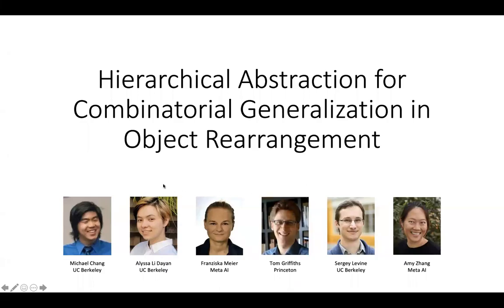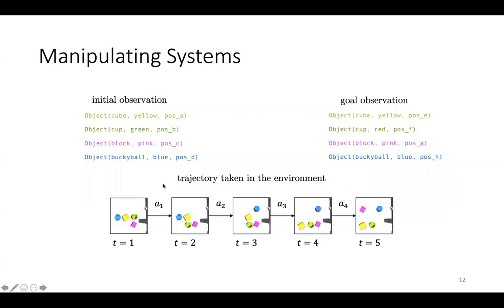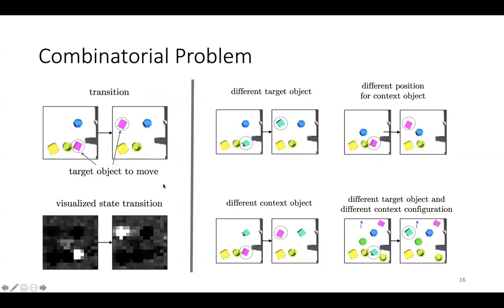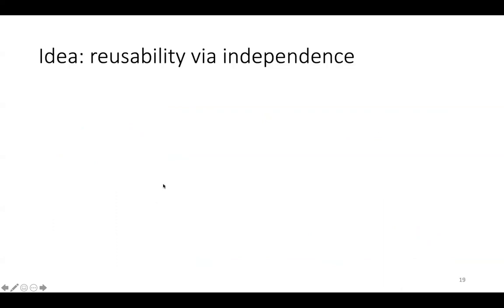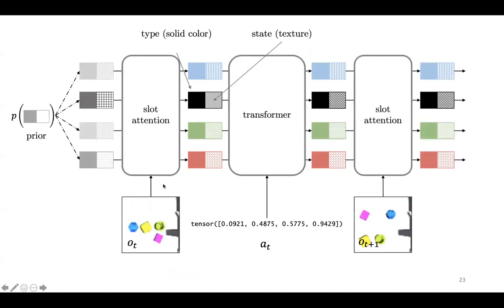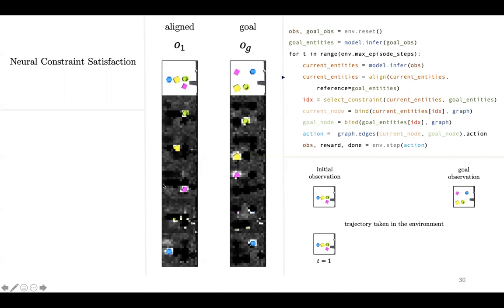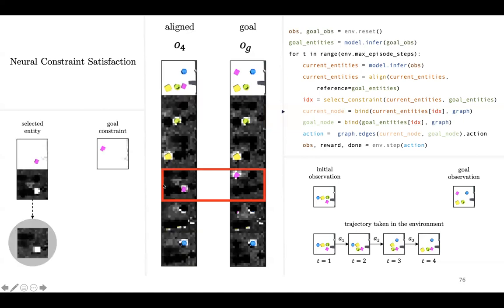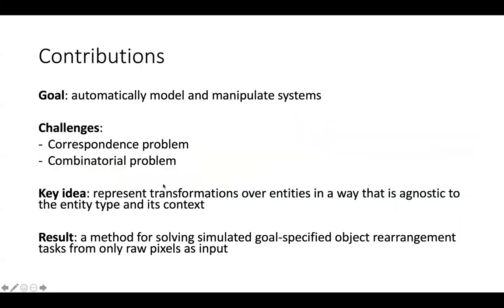Hierarchical Abstraction for Combinatorial Generalization in Object Rearrangement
Contributed oral at the All Things Attention NeurIPS 2022 workshop

Thomas L. Griffiths